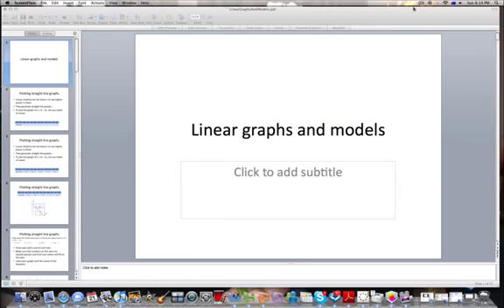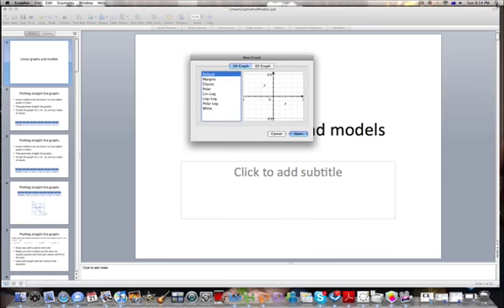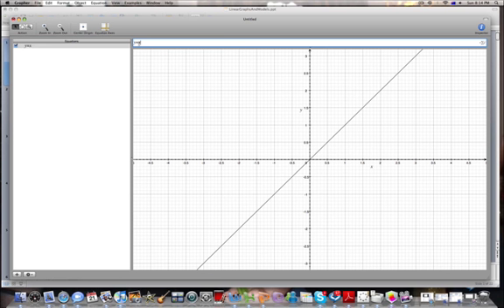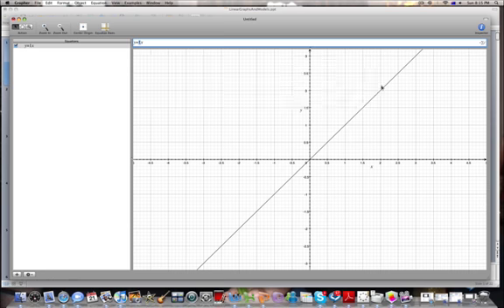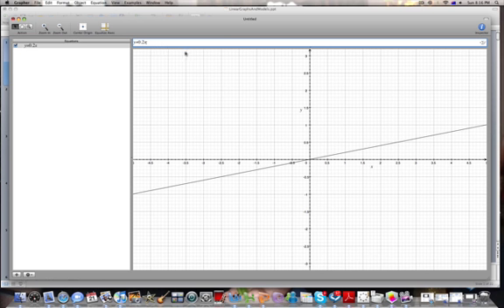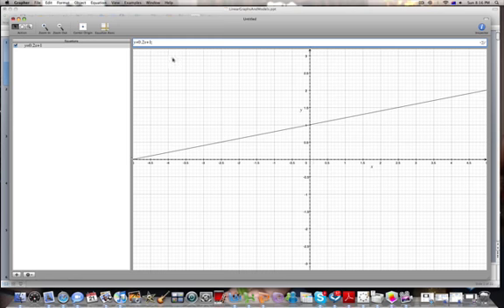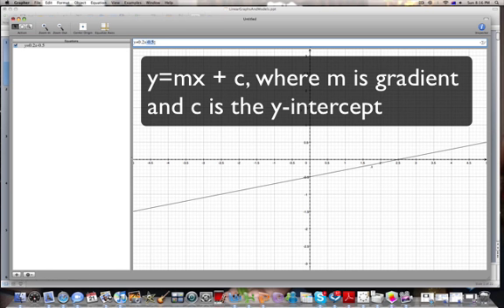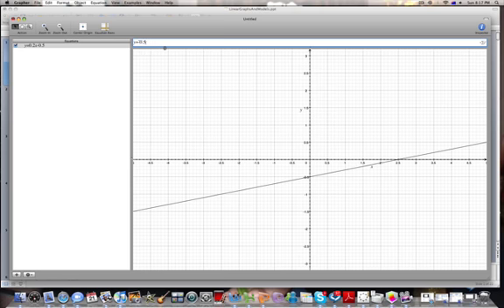Equation of straight line graph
explains the relationship between the equation and graph of a linear function.